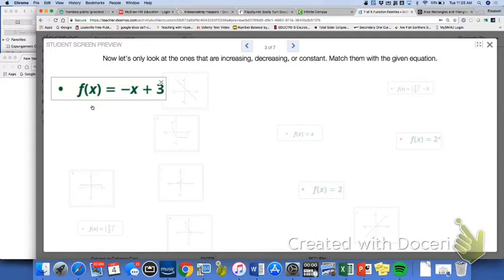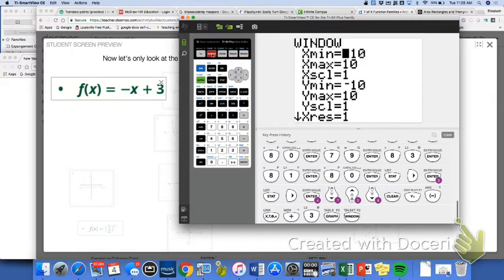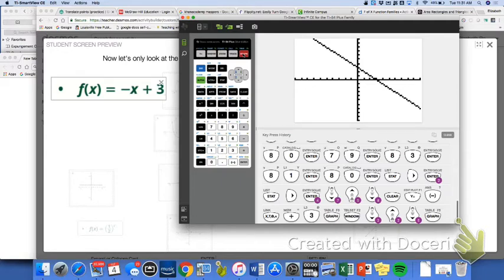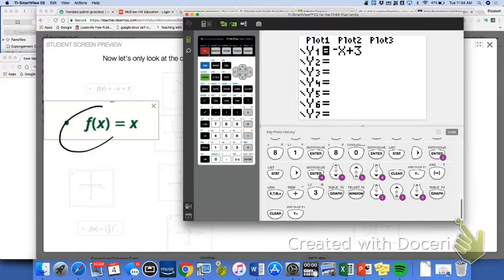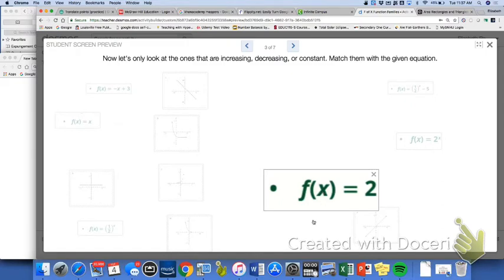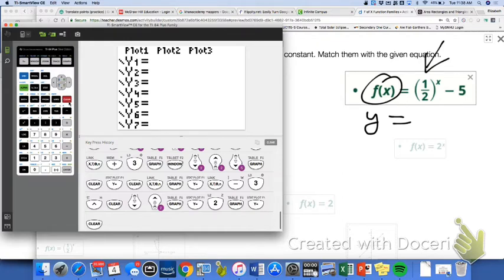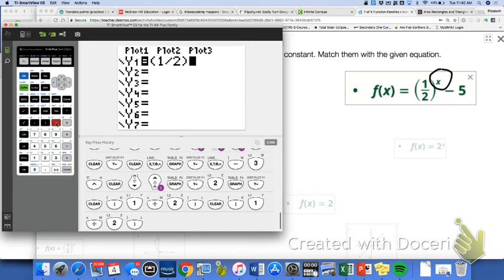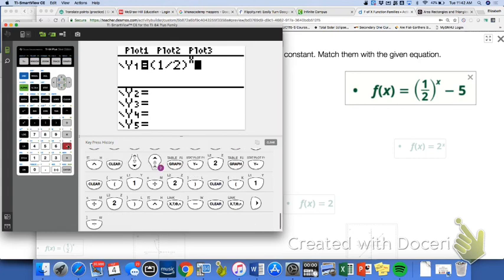5th period part 1